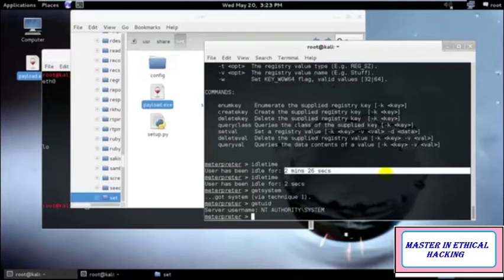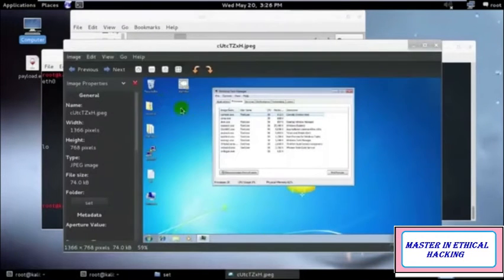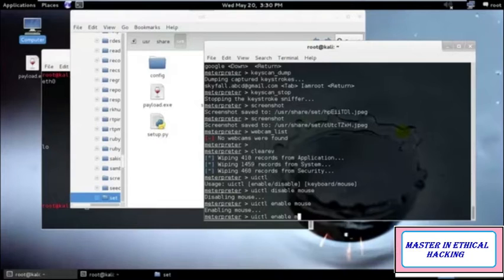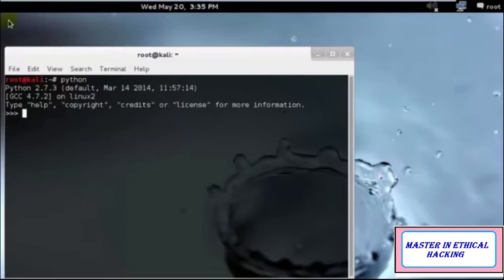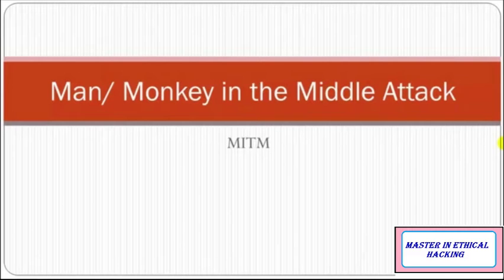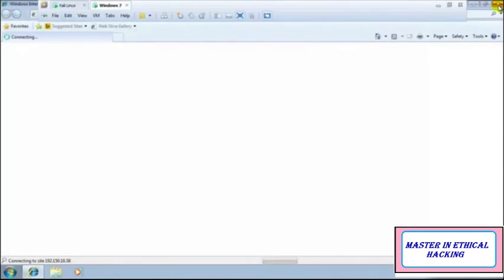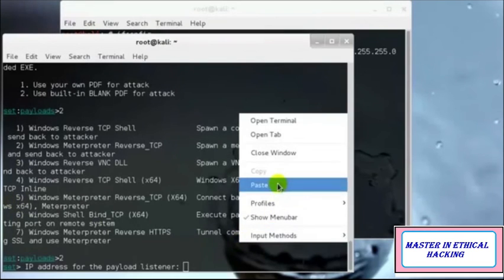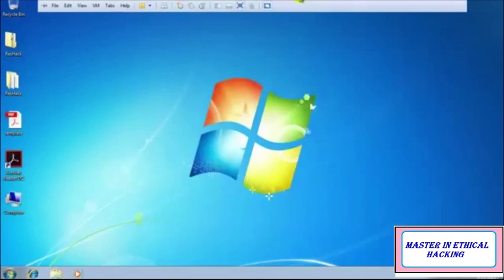Meterpreter Commands PDF Embedded Trojan Horse[25]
how to create virus file, how to hack phone